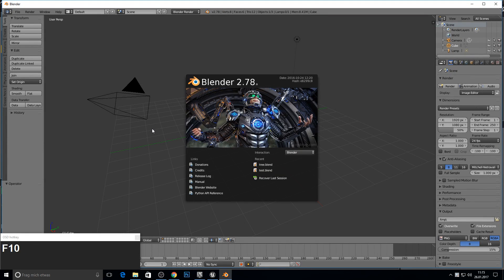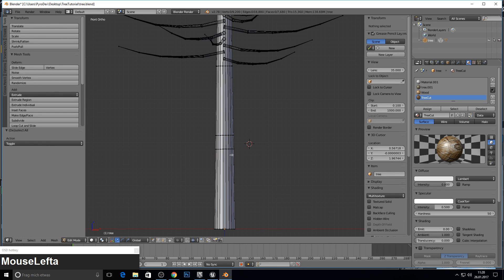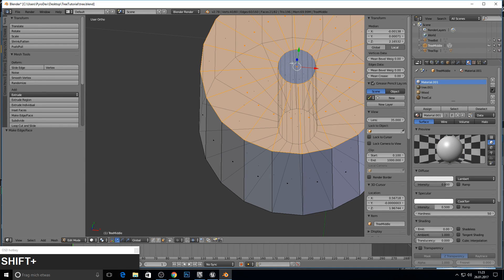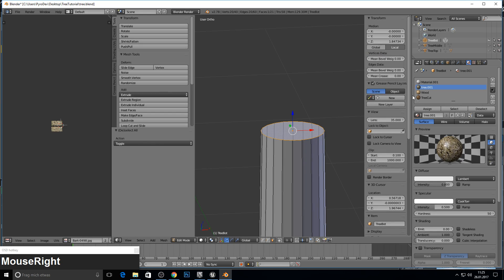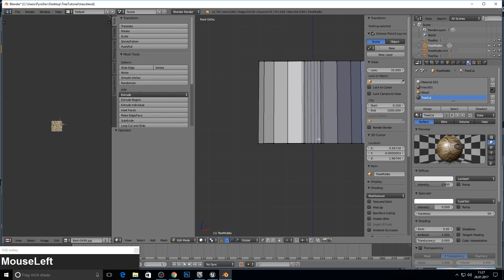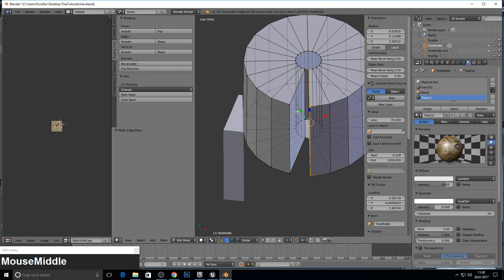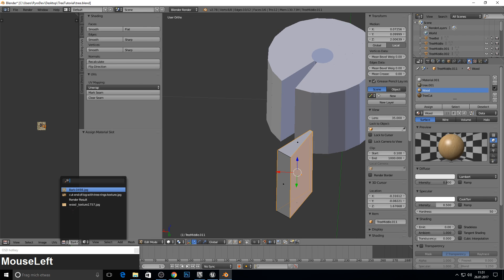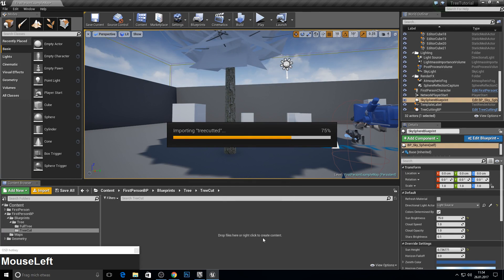Unreal Engine 4 - Tree Cutting System / Part 2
Hey guys,
welcome to part 2, I decided to devide this into 3 parts.
Part 3 will come in some hours.